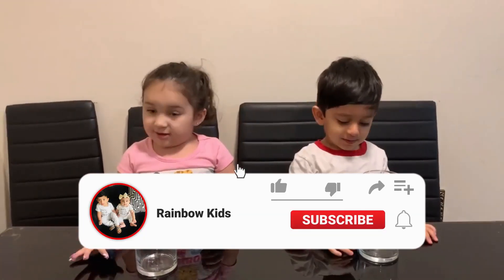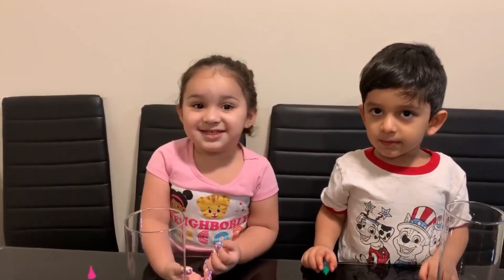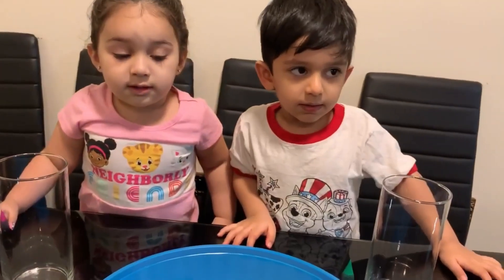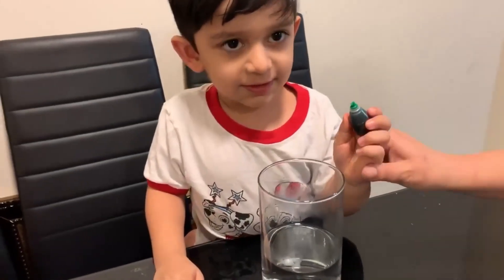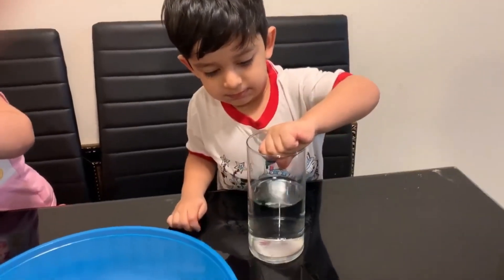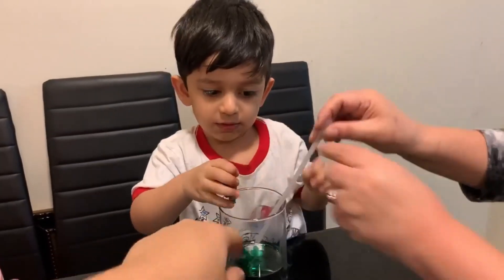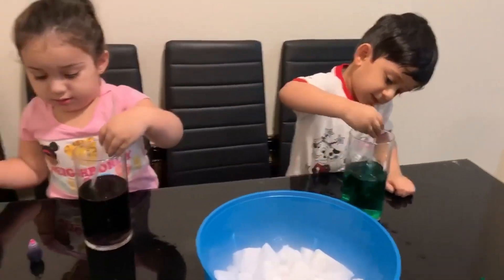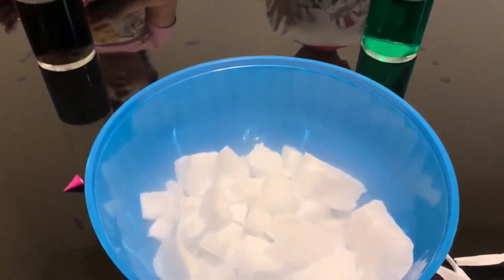DRY ICE SCIENCE EXPERIMENT FOR KIDS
Azaad and Amasa played with dry ice today, making fogs, and bubbles.